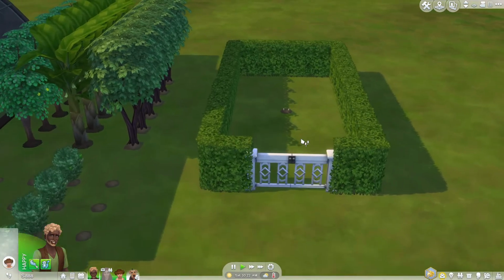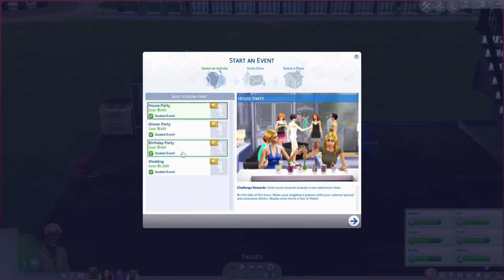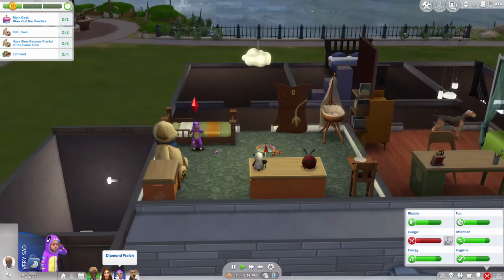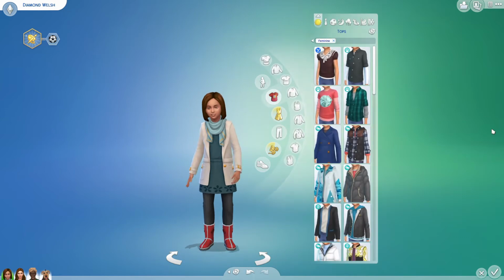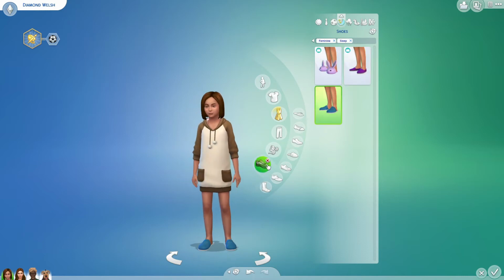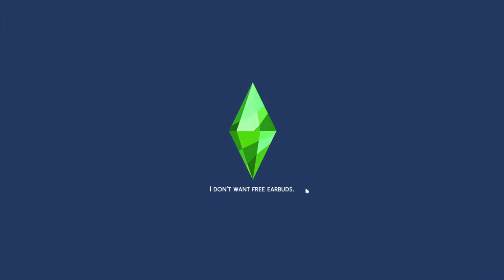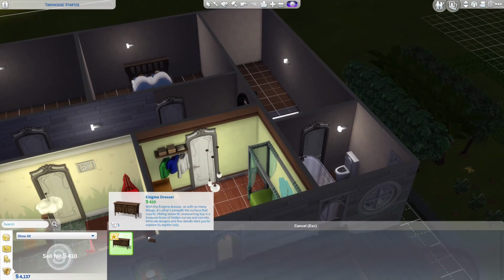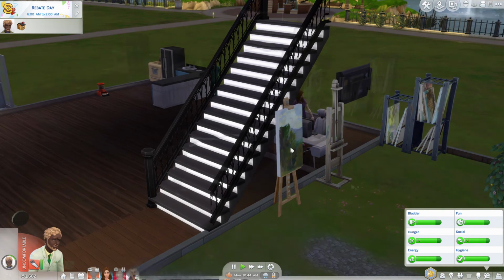Sims 4 Legacy Challenge (Part 5) - Growing Up!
Finally Diamond is a child! Now we can get them to start doing more! And is that a cow plant I see?